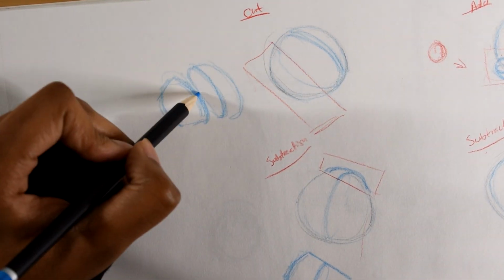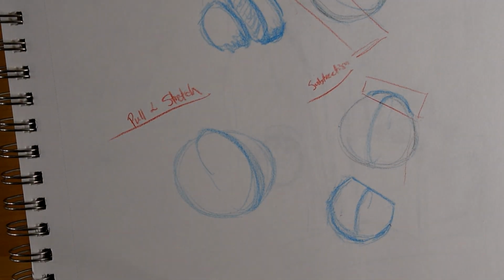Most CRUCIAL Drawing Fundamental for Constructing Forms!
Form Drawing is KEY to being able to draw anything from reference and imagination. This is the first part of form drawing which I call Form Operations. Using this concept you will be able to find your own unique ways in breaking down the form which is the first step in developing your own art style.

Part 2 (The Procedure) :
[Placeholder until Uploaded]